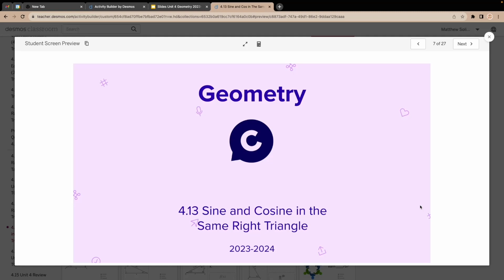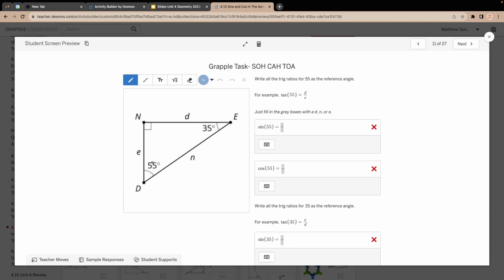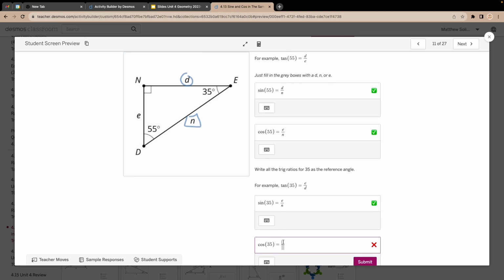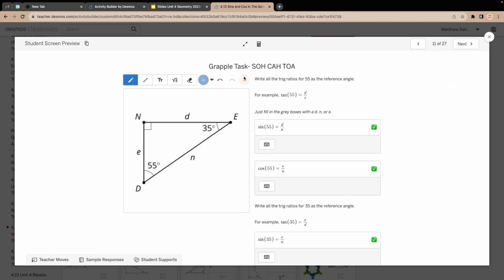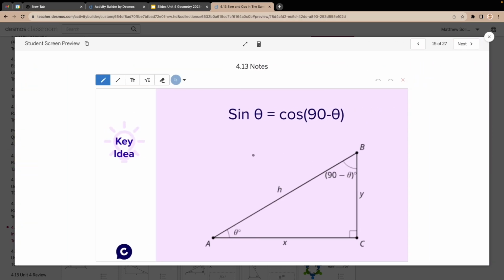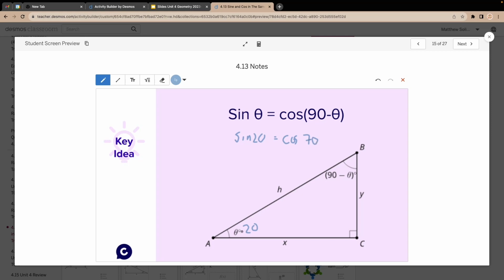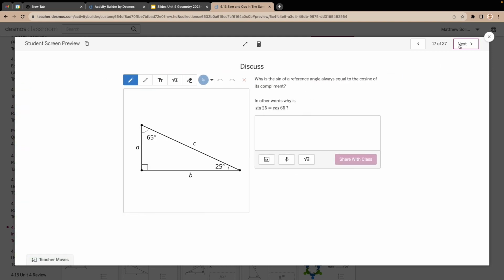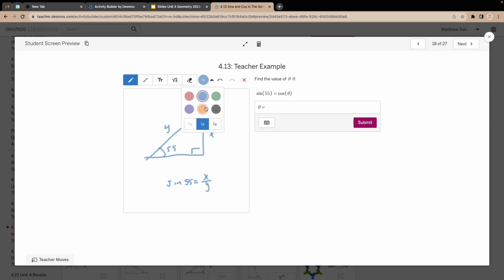Sine and Cosine in the Same Right Triangle